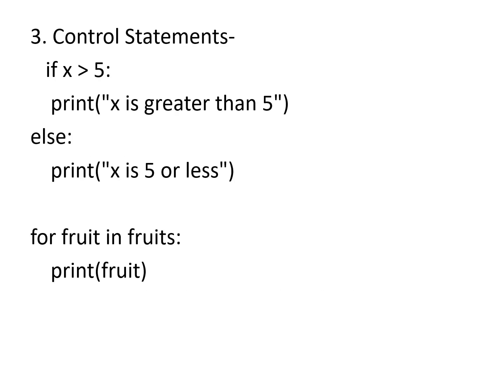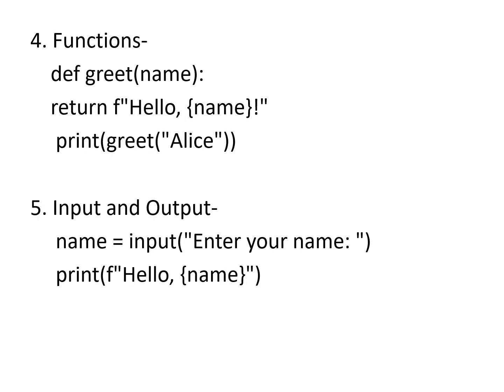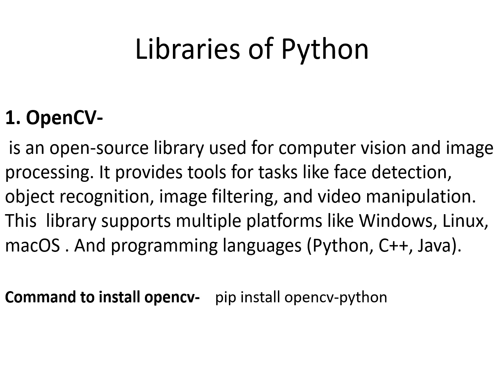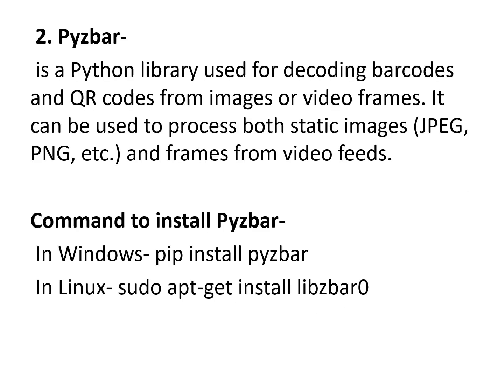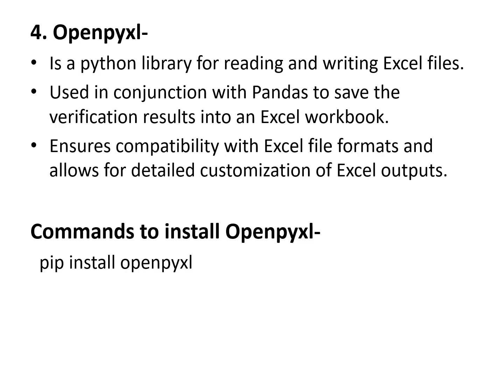0801CS221107 | Payal Badal